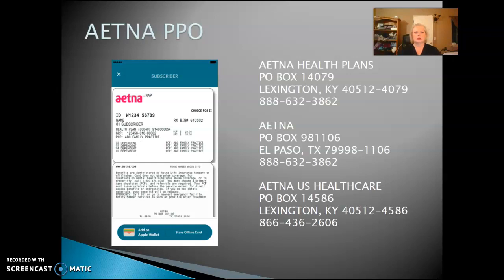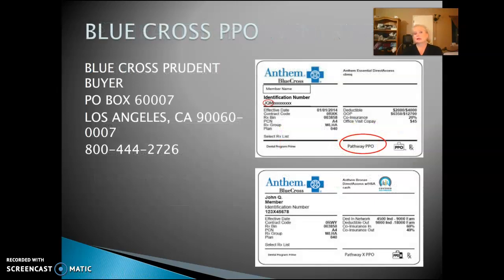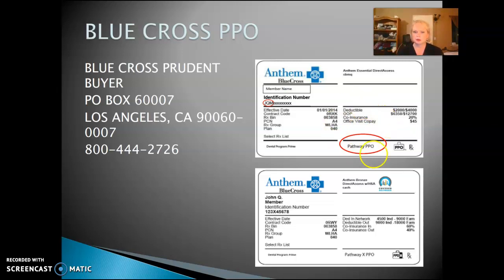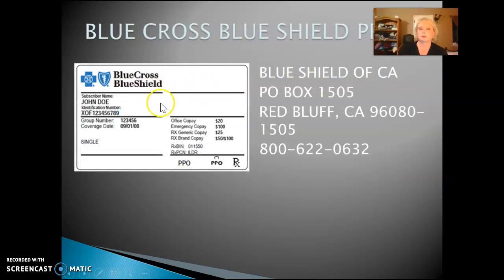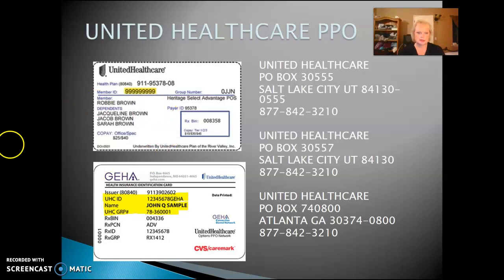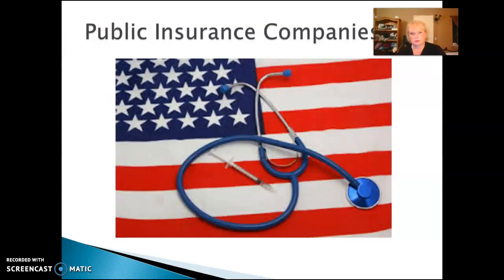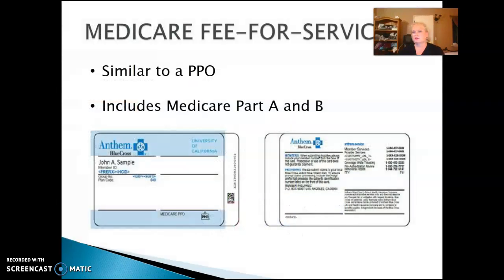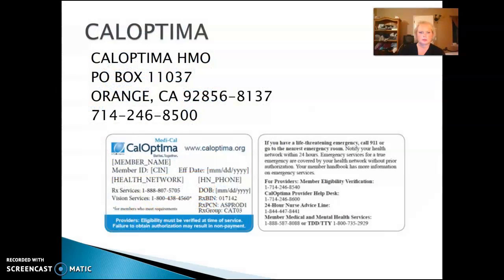Insurance Companies Overview